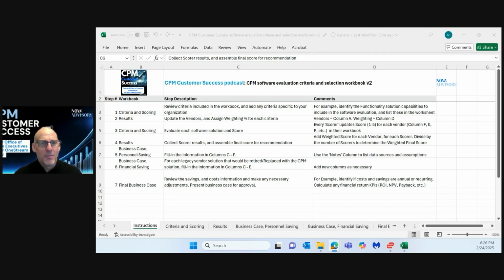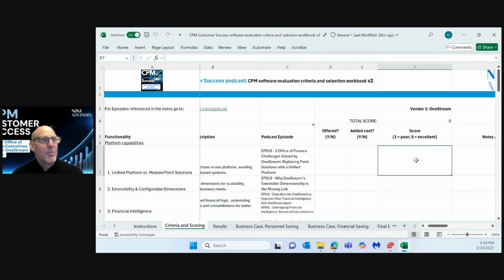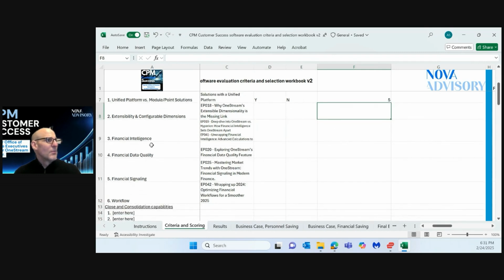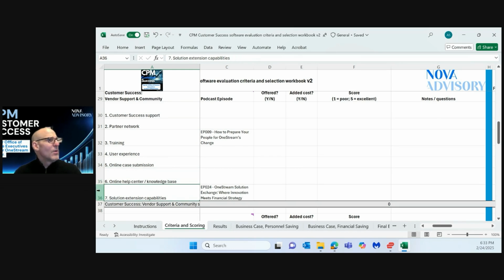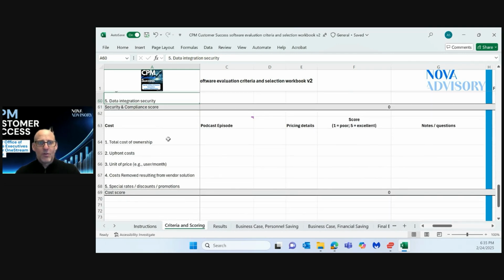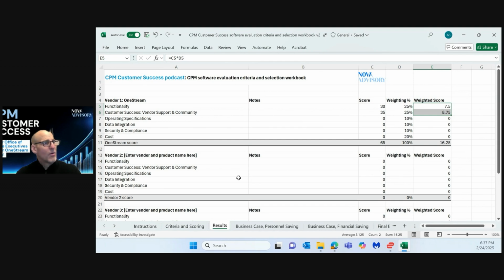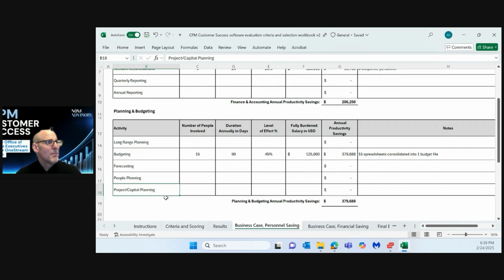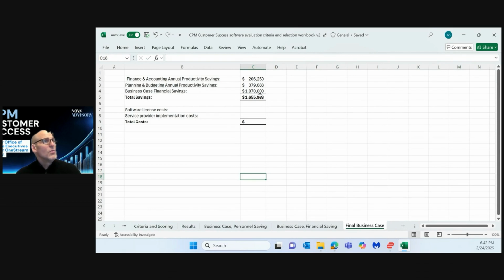Ep. 051 - Mastering CPM Selection: A Walkthrough of the Ultimate Evaluation Workbook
Unlock the full potential of your CPM investment with our latest episode! This time, host Andy Smetana takes you on a guided walkthrough of Nova Advisory’s CPM Customer Success Software Evaluation Criteria & Selection Workbook—your essential tool for making informed CPM software decisions. Whether you’re evaluating OneStream or comparing multiple vendors, this framework helps you score functionality, assess costs, and build a strong business case.

and take control of your CPM journey today!